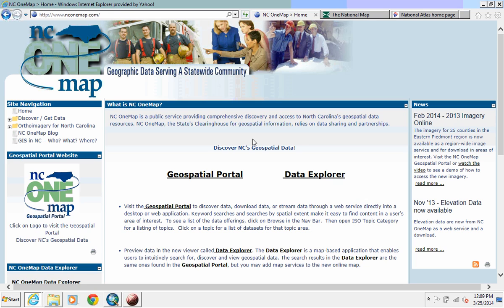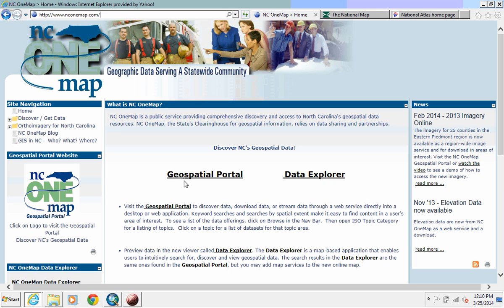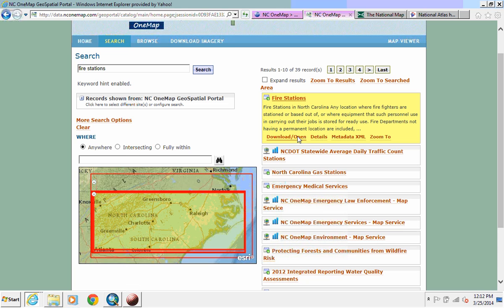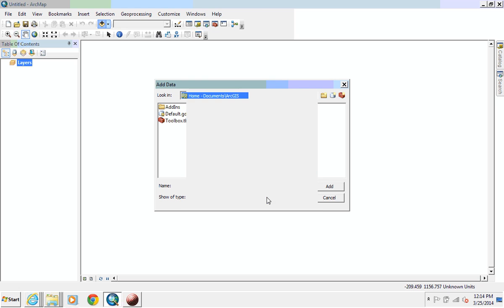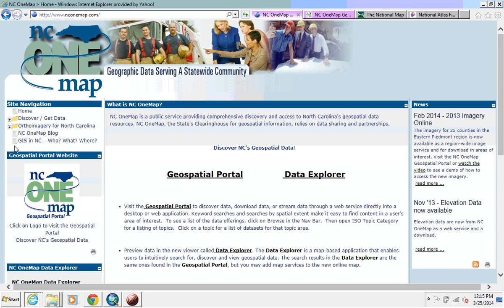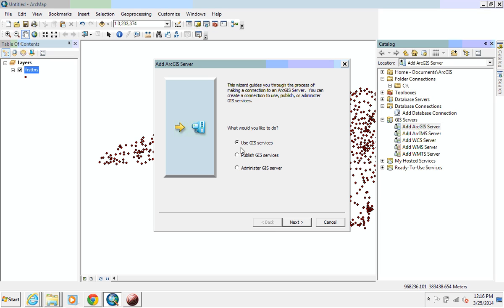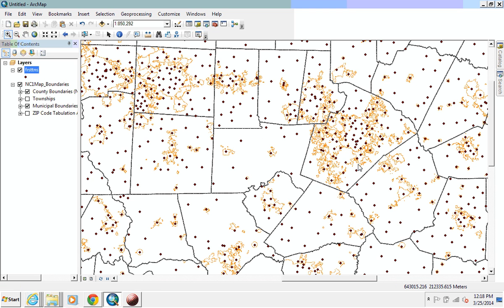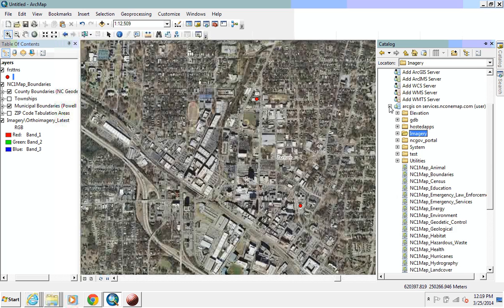Data Sources: Getting Data from NC One Map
This tutorial discusses data provided by NC One Map, the statewide data repository that contains hundreds of data layers throughout the state.